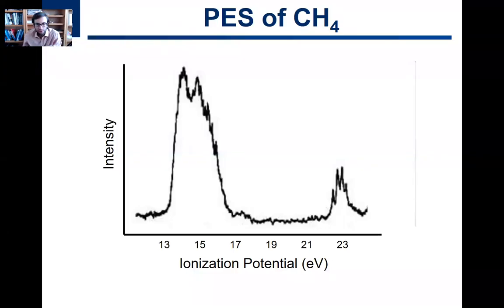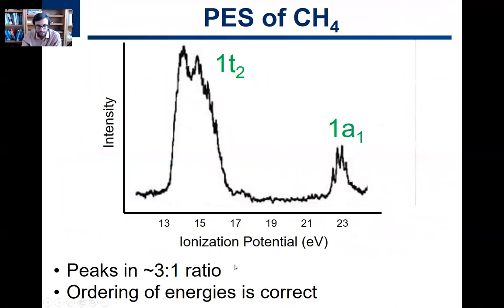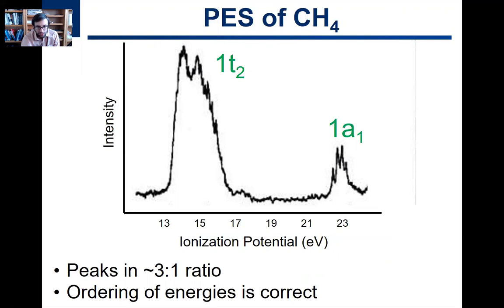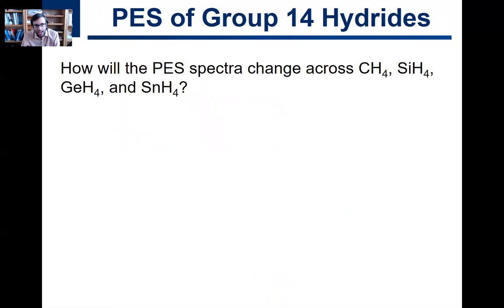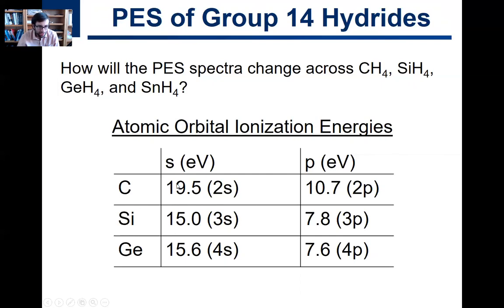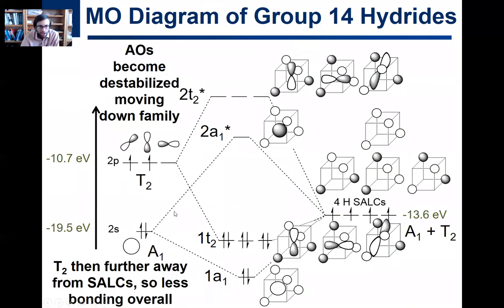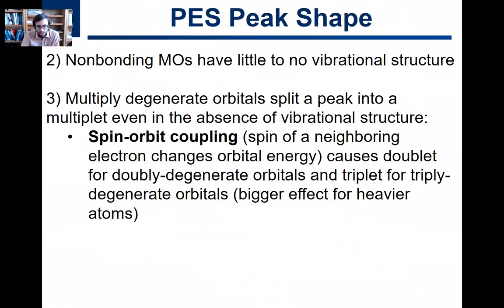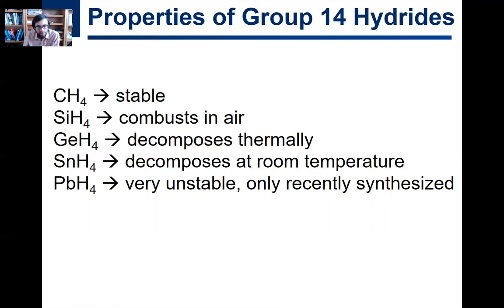5.14. Photoelectron Spectroscopy of Methane